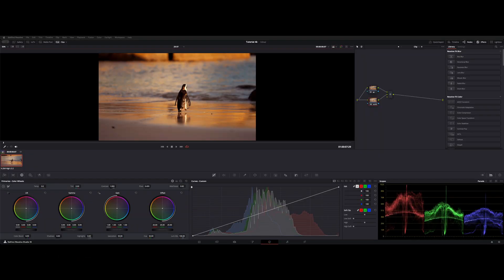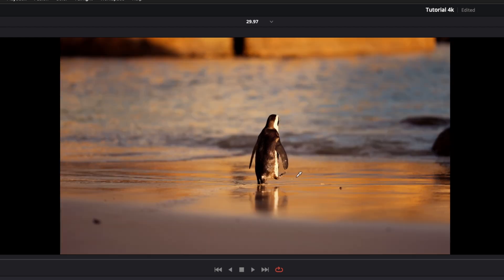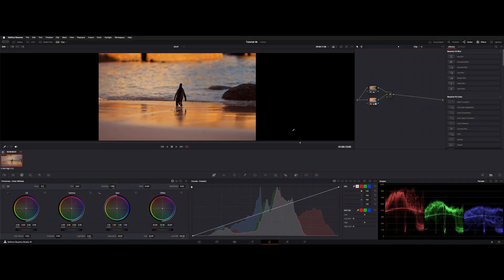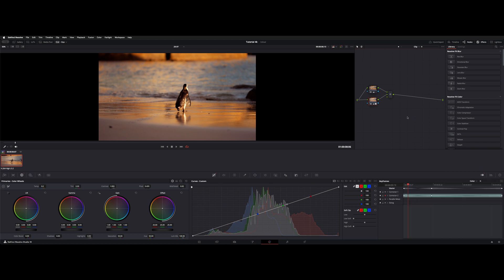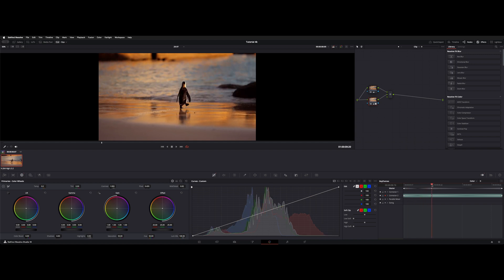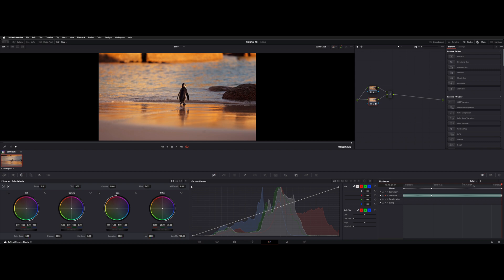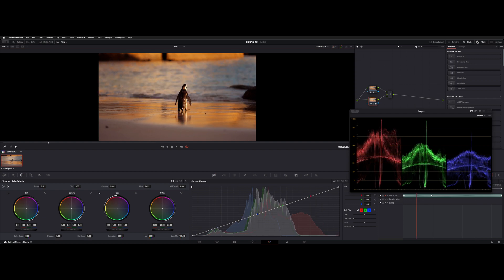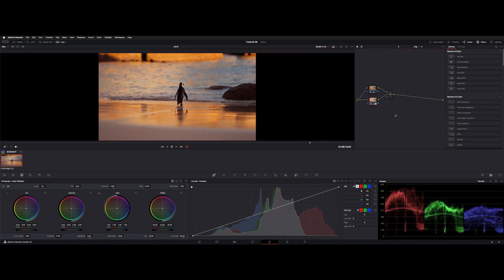DaVinci Resolve 19 - Node Keyframes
How to keyframe secondary nodes for lighting changes in Resolve.

00:00 Intro
00:09 Shot Evaluation
00:31 KEYFRAMES